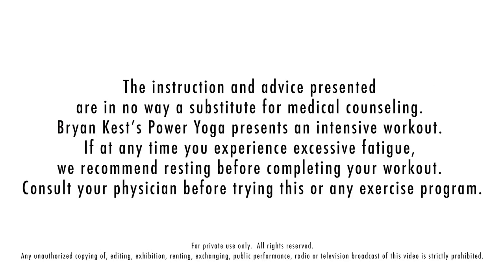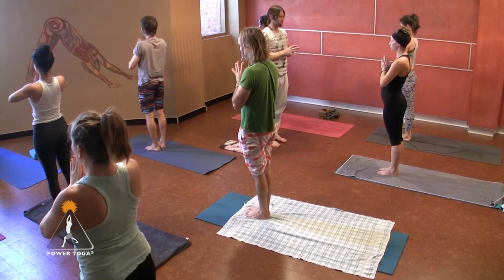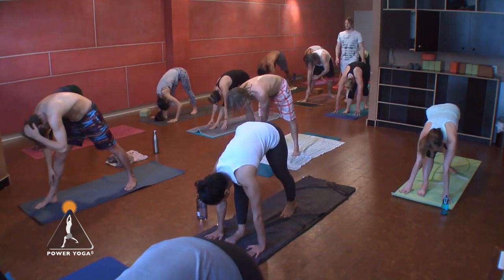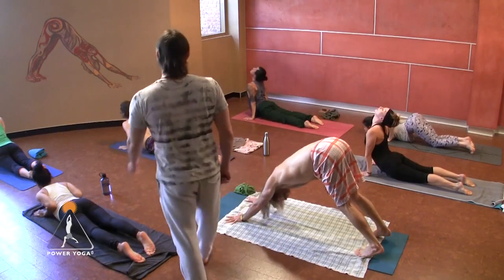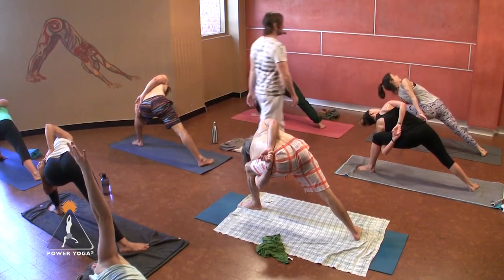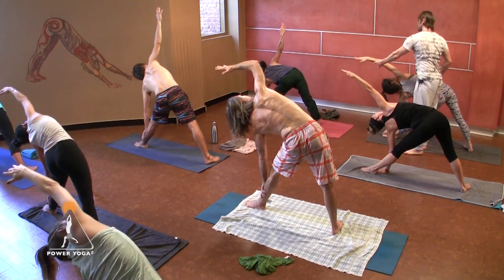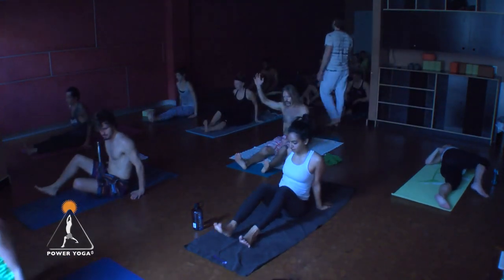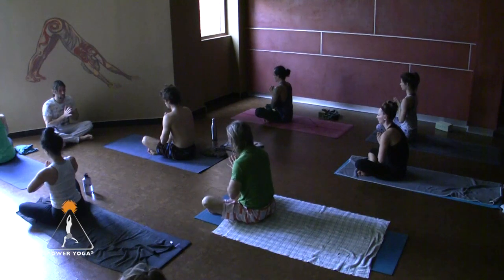Hour of Power Yoga with mindful exercise with Byron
Stimulate all the muscles and connect with your breath as you focus on moving through strong transitions gracefully